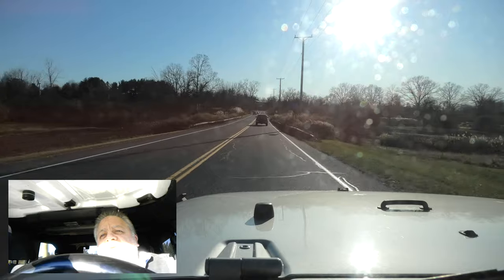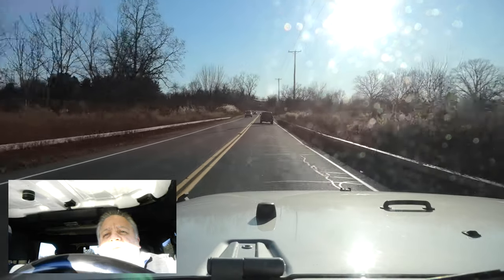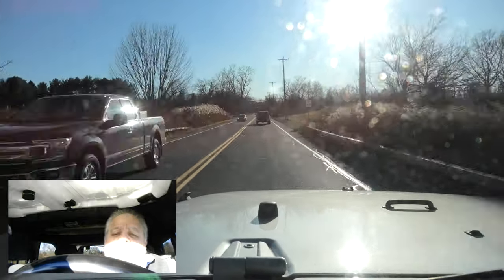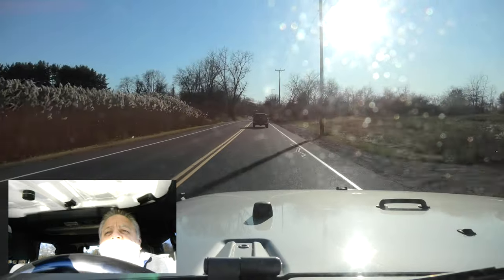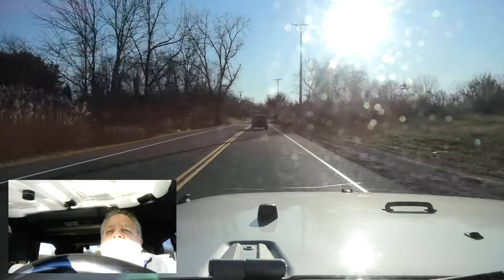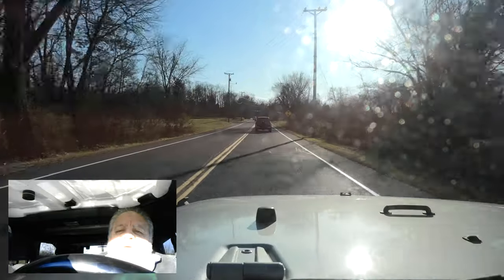drive talking pipes